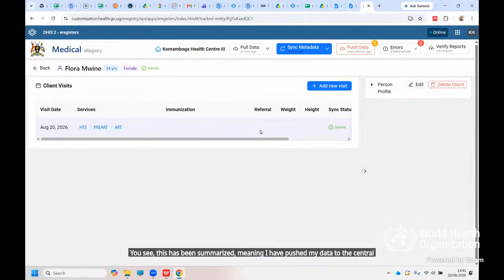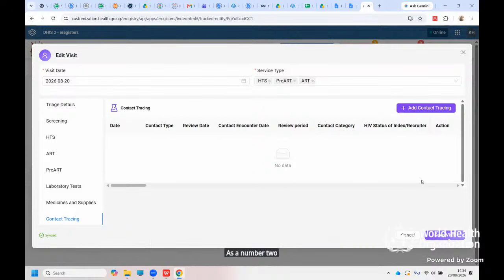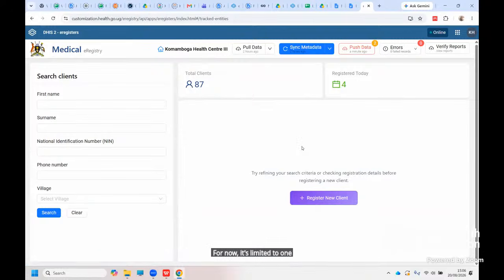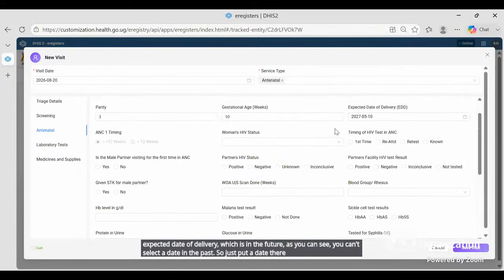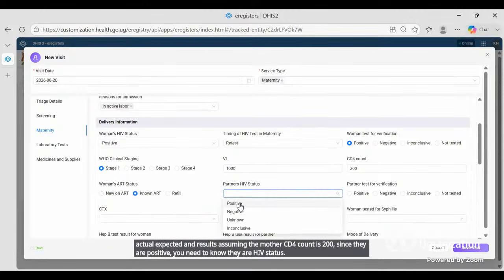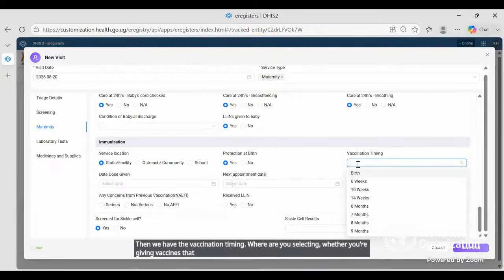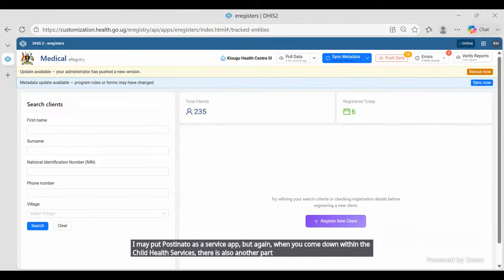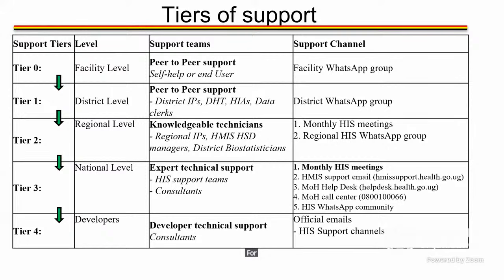Implementation of electronic registers